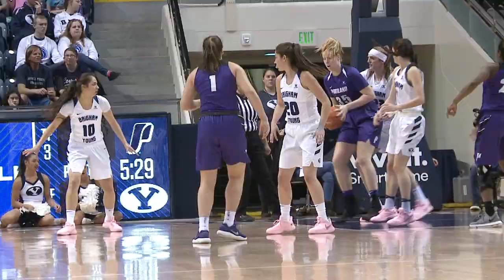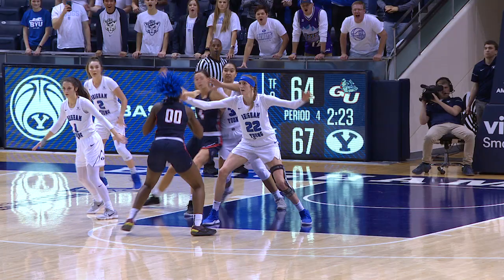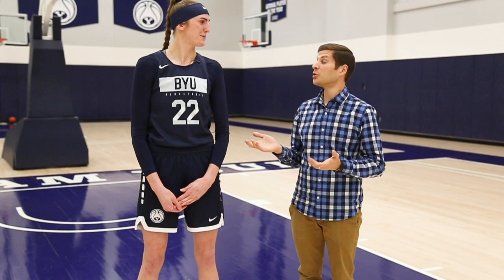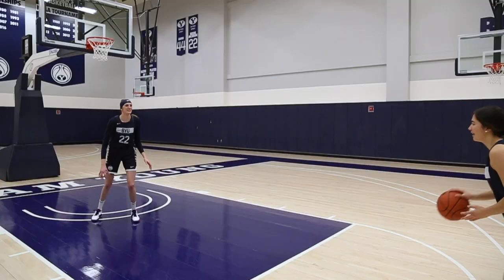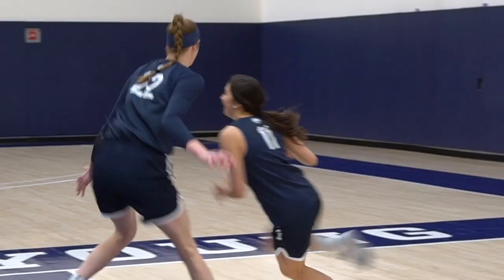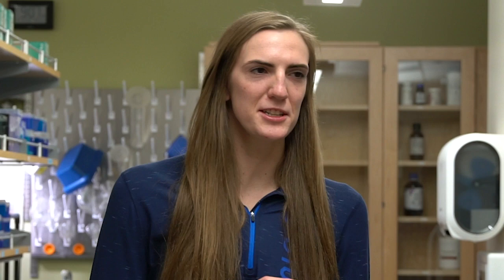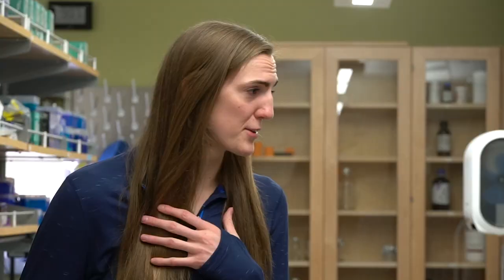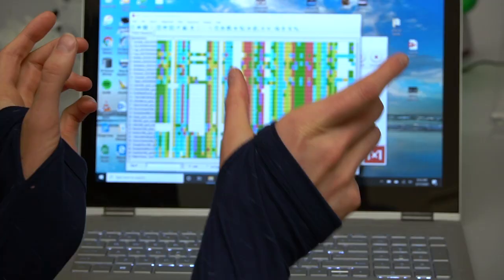On & Off the Field | BYU's Sara Hamson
BYU basketball's Sara Hamson shows us how to block a shot and tells us about her bioinformatics major on the latest episode of "On & Off the Field."